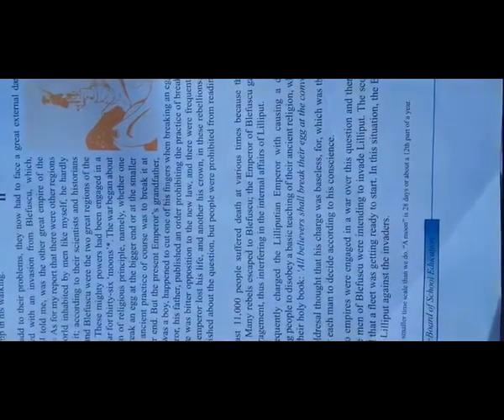9th English - Gulliver in Lilliput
Session by Mr Mir Jeelani Sir